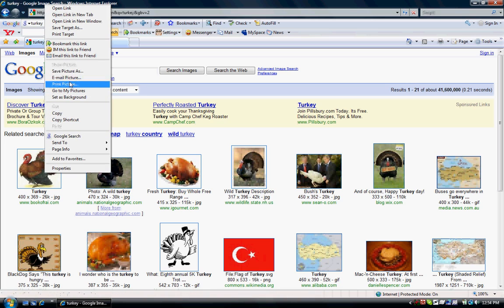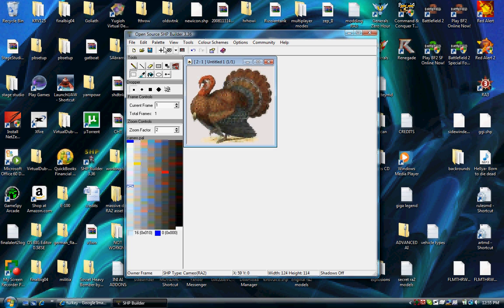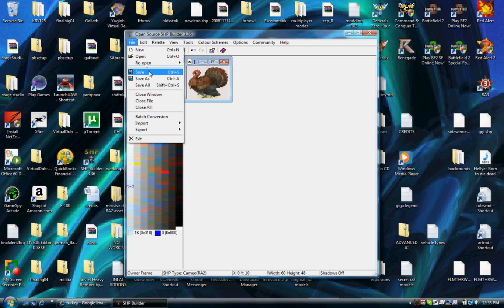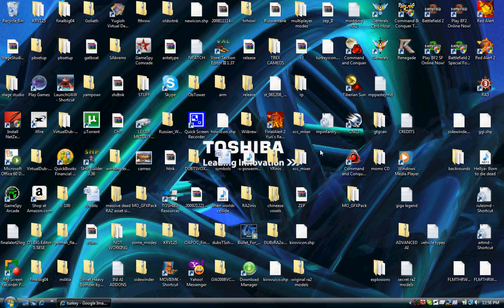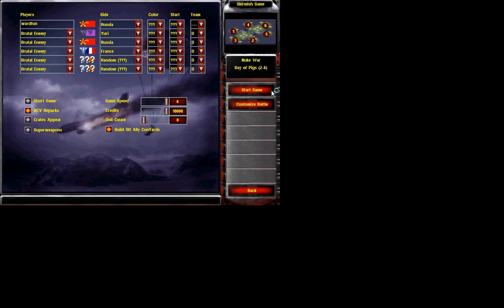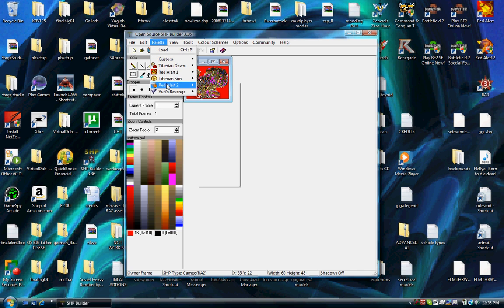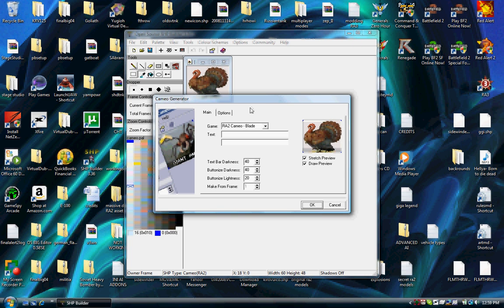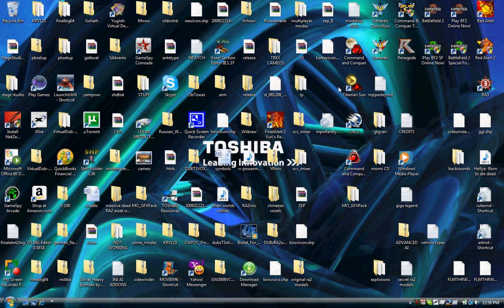Red Alert 2 How To Make A Cameo (SideBar Image)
this is for the side bar. Even if its for buildings to aircraft, tanks to infantry. This will work. Even Super weapons. To do this.
note from 4/12/2014: I added a link that actually works. I also notice that the quality for my tutorials is very questionable, I apologize.

Afterwards, open it up. Afterwards, Select New and select RA2 under Game and then Cameo under Type. Then press Ok. Then a pop-up will ask if you would like to keep the settings or if you would like to use the defualt settings for cameo. Select No so you get the proper setting for cameo. Though you should of set the settings properly, I am to lazy and its quicker to let the program do it itself. So after that, Select Pallete and select Ra2, then cameo. Then use the tools to the left to make something original. You may find it a pretty hard thing todo with this program to make anything decent for cameos. So i would recemond either Using Paint, photoshop, or other programs and simply Copying the image then paste it, or go on the internet such as i did and copy a pic and paste it. Once you decide what you do, when you paste the image, let it enlarge. If you do not, then it will only show a small part of the image. When its bigger, Go to Edit then Resize. Make the Width 60, and the height 48. Once thats done, click ok. it may not look good and may look pretty blocky, so you might want to go to Tools and Effects and select smoothing options. Be careful here, some of them can make it worst. Afterwards, go back to tools, then misc. In there is a cameo generator. Select it. Then type in the text you want. then after that go in the other Tab. select the options you want to do. when your done, click ok and it will become and icon instantly. When your done, save it whatever name. Does not matter what you name it, just make sure it is not taken. then place it in your RA2 folder.

When that is done, go in Art.ini (or ARTMD.ini) and select the unit you wish to have the cameo. Simply edit these two tags:
Cameo=
AltCameo=
Cameo is the sidebar image it starts out with, for an example. When you build a soviet barracks, you will see a conscript cameo. AltCameo is the cameo with a veteran symbol on it, for an example, when you sent a spy in a barracks, units get promoted. Though its kinda useless for units that are not trainable like attack dogs... its still just an option.

When you find your unit, type in next to the Cameo= or AltCameo= exactly what you named the SHP file. for an example: I name the file after saving it Turkeyicon. its now known as turkeyicon.shp. I go in art.ini and type in Cameo=TURKEYICON. and done. now try it out ingame. have fun. Any questions, post them on this video and be patient and be clear.